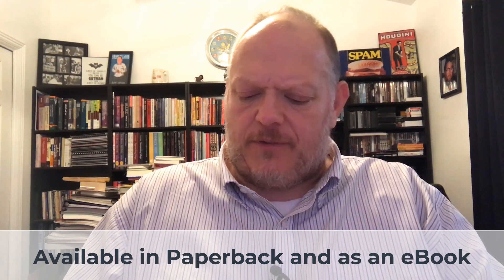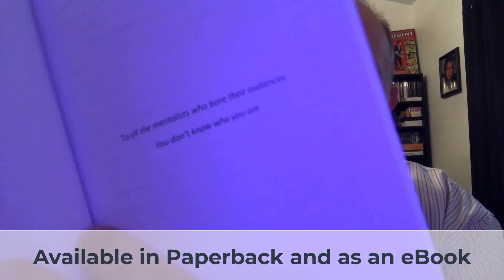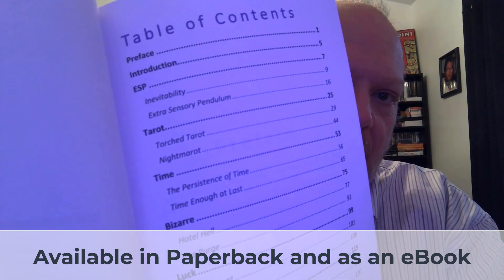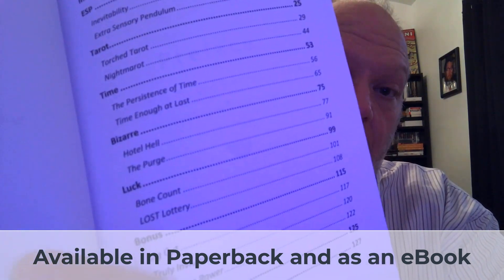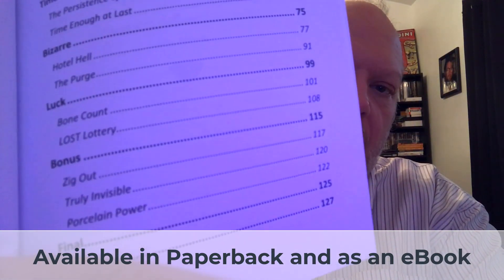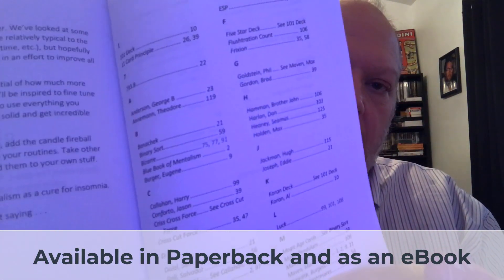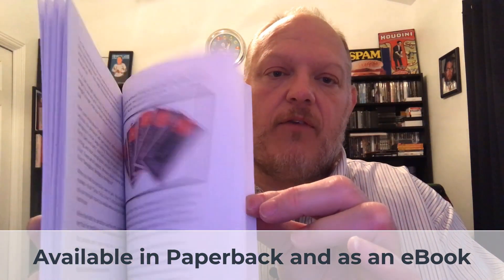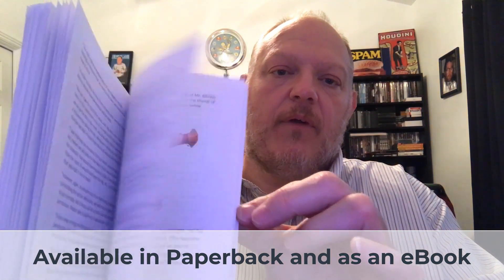Stone Cold Mental by Jeff Stone Book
"I really admire Jeff Stone's approach to mentalism. His effects are not only especially powerful, but also clear and undeniable. And his presentations [in Stone Cold Mental] provide strong theatrical themes, while leaving plenty of room for the reader to bring their own unique style. You're in for a real treat."
- Jay Sankey

"Stone Cold Mental has solid usable effects for stage and close up. I'll be using the effects, and I predict you will too."
- Joe Diamond

Stone Cold Mental
Volume I

In this series I'll share with you my personal collection of mentalism I've built up over the past decade and a half or so.

The 13 items to follow are just a small sample of what's to come. All of this material has never been published anywhere prior to this series.

In this first volume, you'll find ten effects in a few different categories, namely ESP, tarot, "time", bizarre, and "luck". Plus 3 bonus ideas including an effect specifically for magicians as well as a utility idea, and a fun presentational idea for your stand up/stage show.

Also included you'll find 8 QR Codes with links to video footage, a secret website, and a whole bunch of other stuff!

Step inside and join me on the journey to de-boring-ify your mentalism. Why be boring when you can be Stone Cold Mental!

Inevitability
A prediction is openly placed on the table. The spectator truly shuffles a packet of ESP cards then (without the mentalist ever touching the packet) deals them out on to the table stopping whenever they want. The prediction, of course, is correct. The spectator's choice is truly a free choice.

Extra Sensory Pendulum
The mentalist finds the spectator's thought of ESP card with a pendulum. Then the spectator finds the mentalist's thought of ESP card using a pendulum. The spectator truly has a free thought of ESP card. There is no force.

Torched Tarot
What follows is a very powerful moment of wonder. This will be a true connecting moment with your "spectator." The fact is, that this is more meant for a private one-on-one meeting with the spectator as a "sitter" and you as a "reader." This truly is very scary-powerful. Please, please, use it wisely and responsibly.

Nightmarot
The haruspex predicts a thought of tarot card in just about the creepiest way possible. Don't worry, no entrails or sacrificed animals were involved.

The Persistence of Time
One spectator reveals the merely thought of hour of another spectator.

Time Enough at Last
This effect is the same as the preceding effect. However, rather than drawings of clocks, actual watches are used, and the presentation is quite a bit different and has an overall different kind of vibe.

Hotel Hell
The key to the hotel room of a serial killer is shown to have a spiritual connection to the murderer causing a fireball to appear from nowhere, and other super creepy things.

The Purge
A voodoo doll wrapped in a cloth is seen to move. Then a pin appears in the voodoo doll at the exact place chosen by the spectator.

Bone Count
A spectator secretly chooses a number on a die. Another spectator chooses 1 of 6 facedown cards (i.e., one for each number on a die). The card chosen matches the number on the die. As a kicker, the other cards are shown to be completely blank. No equivoque.

LOST Lottery
The mental mind manipulator is able to hear the thoughts of the piqued participants as they think of some lottery numbers.
130 pages
2 ESP effects
2 Tarot effects
2 "Time" effects
2 Bizarre effects
2 "Luck" effects
3 bonus items
8 QR codes with to video footage, a secret website and more!